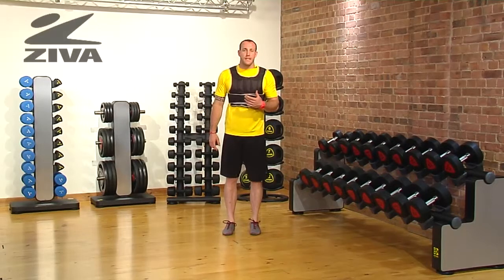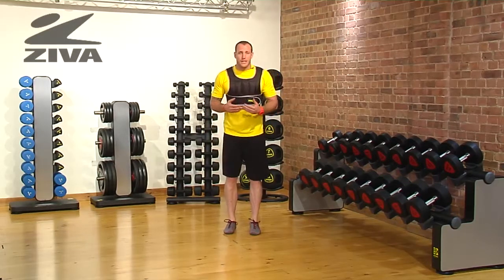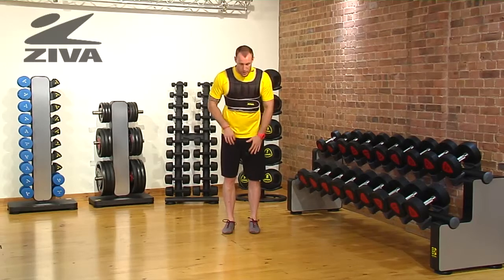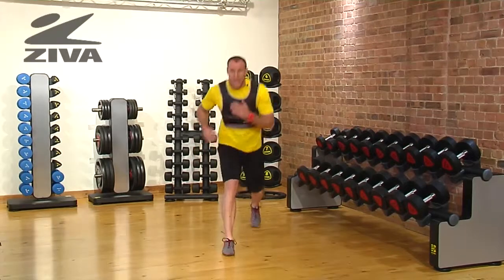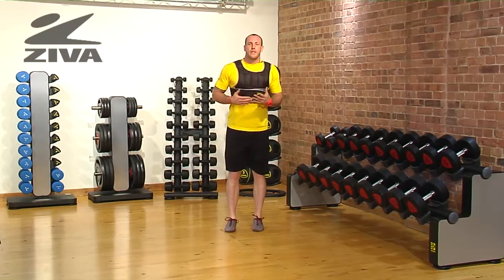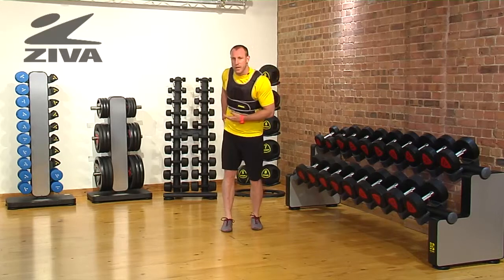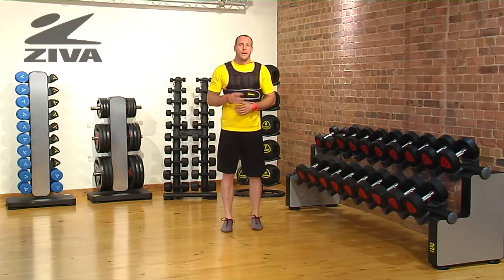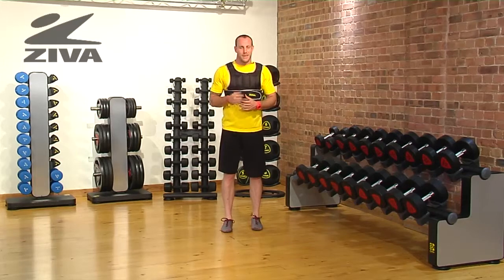ZIVA Weight Vest - Alternating Forward Bounds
Matt shows us alternating forward bounds with the ZIVA Weight Vest.